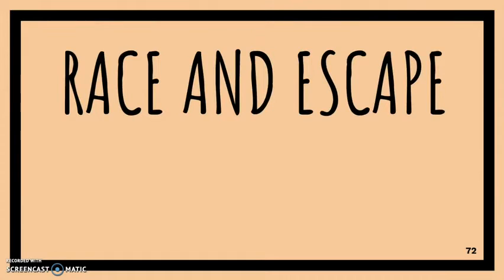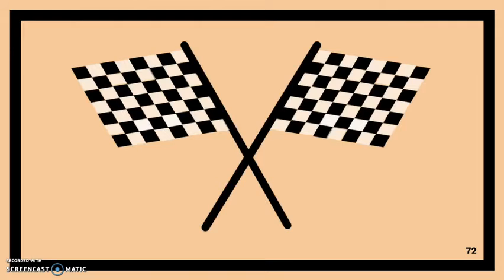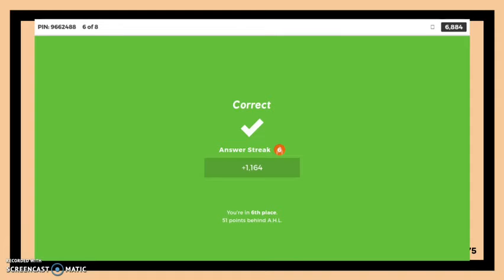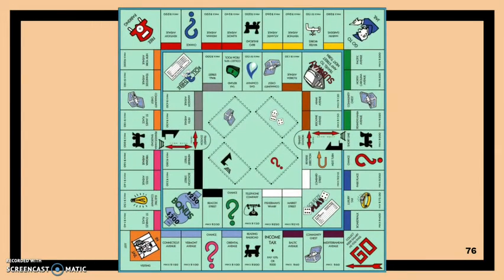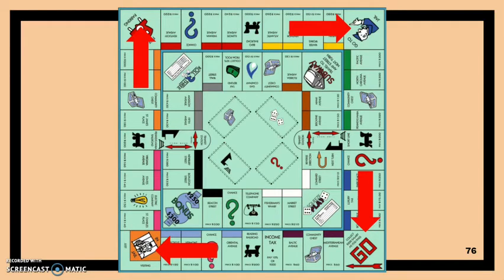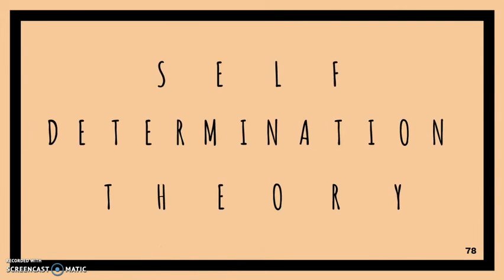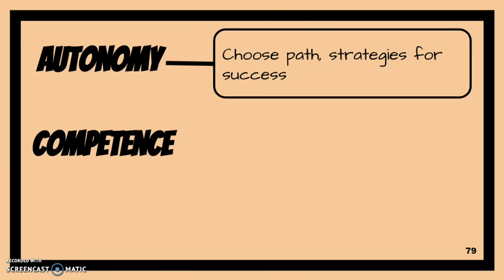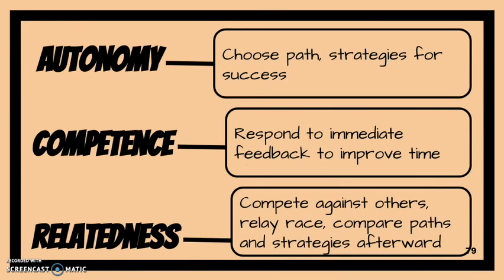Classroom Gamification: Race and Escape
If you're looking to bring gamification to your classroom, an easy way to start is to investigate the race and escape dynamic.